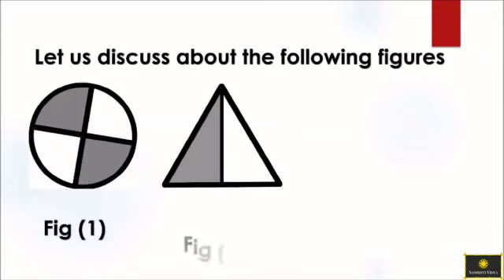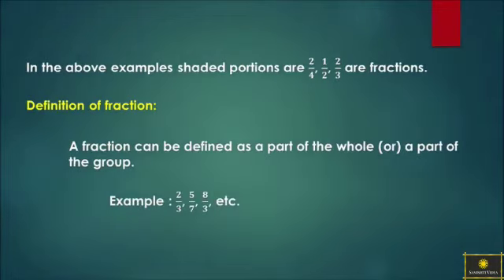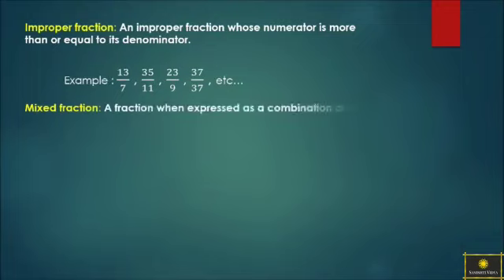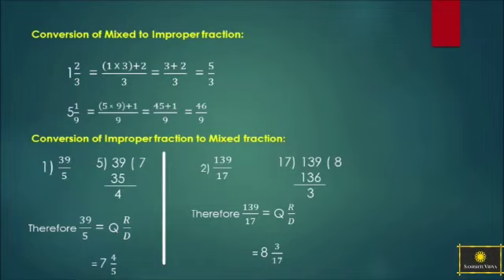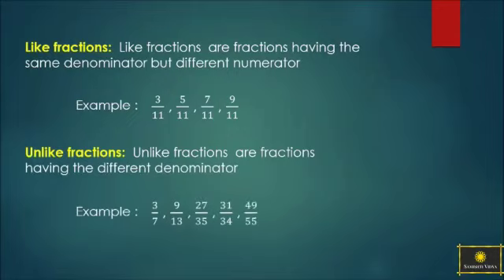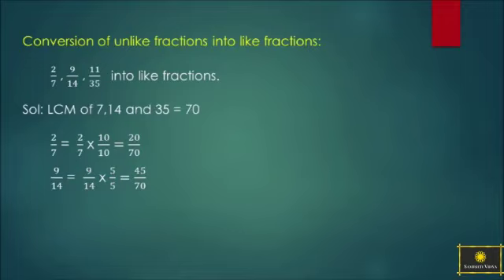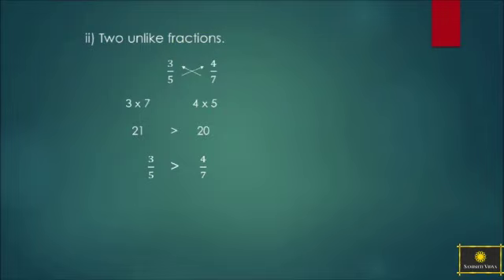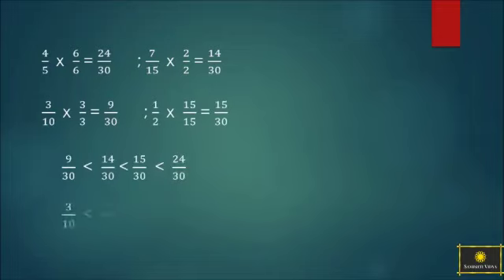Azaan 7th math 02-07-2021